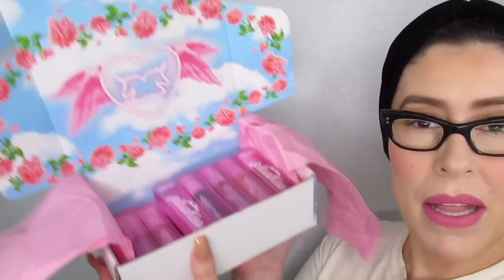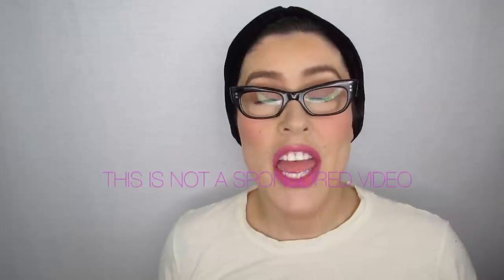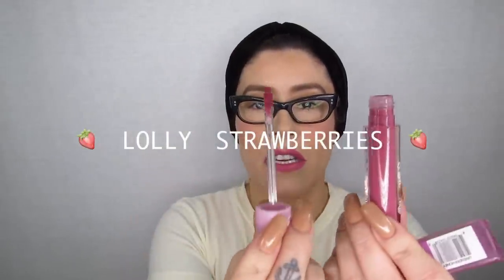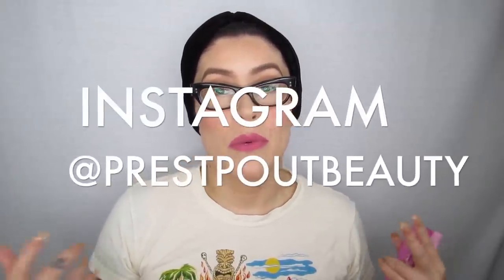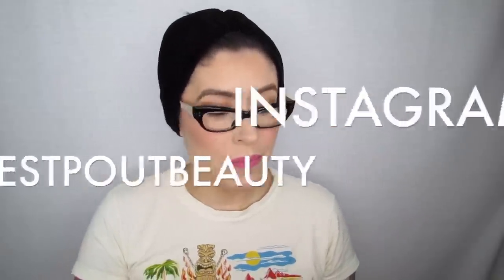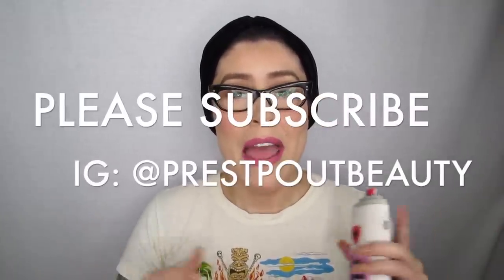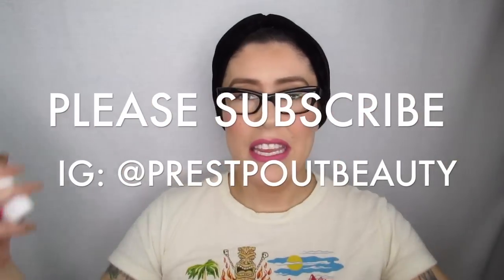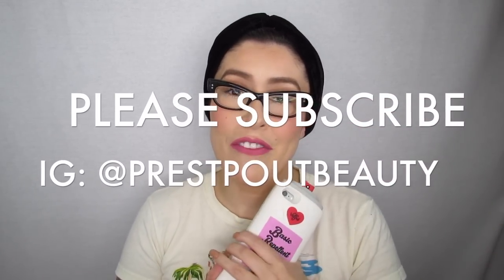LIME CRIME PLUSHIES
In this this video I talk about the NEW LIME CRIME, PLUSHIES! I go over the packaging, the formula and show the colors on my lips.

For more content and future images created by me,check out my INSTAGRAM: @prestpoutbeauty

All images in my thumbnail are by me except the arm swatch photo- which I retrieved from the Lime Crime Website. I am covered in tattoos so my space in limited for swatching, but will be posting more swatches by me on my ig.

Before hitting the thumbs down button please realize that I am fairly new to YouTube and I am open for pointers and advice on how to improve my channel!